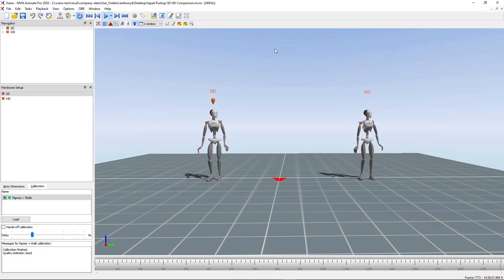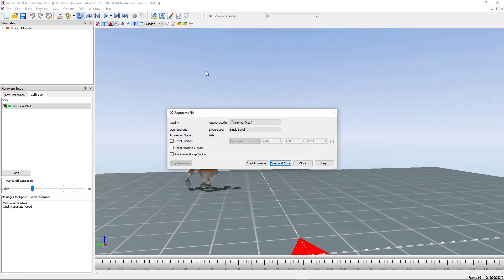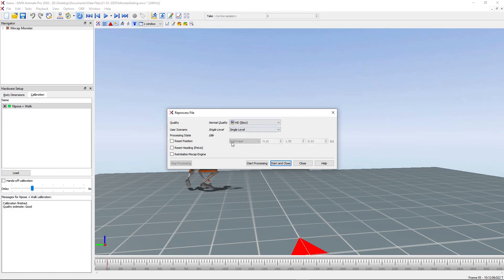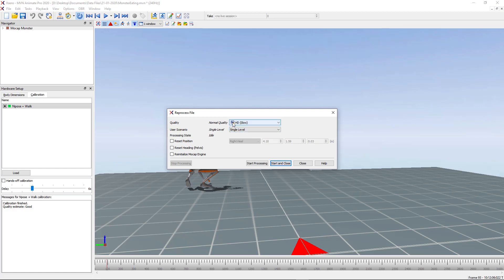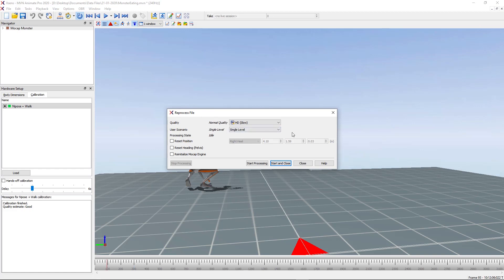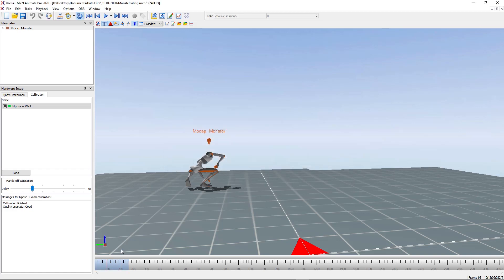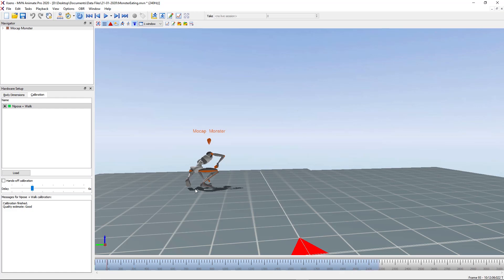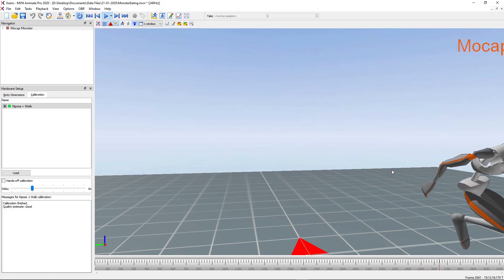Xsens Tutorial: HD Reprocessing in MVN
Learn how to improve your motion capture recordings with HD reprocessing in MVN: quick steps to enhance data quality for smoother exports and previews within MVN.